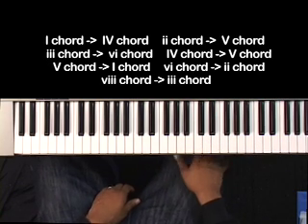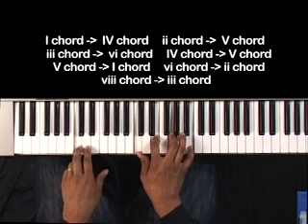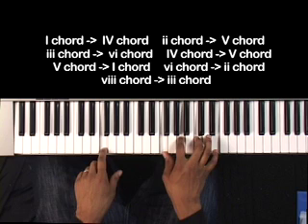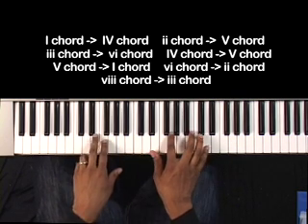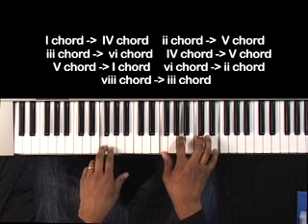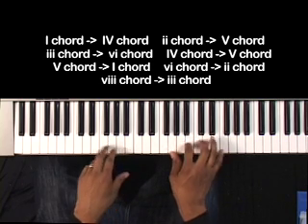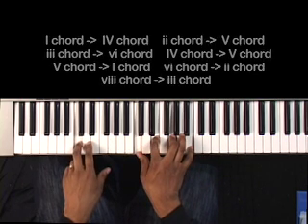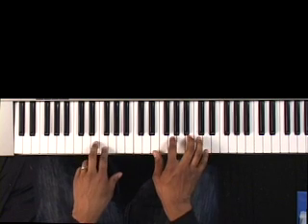Keyboard Basics DVD2- Progressions cont..mov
Our newest venture! The Fruition Community!